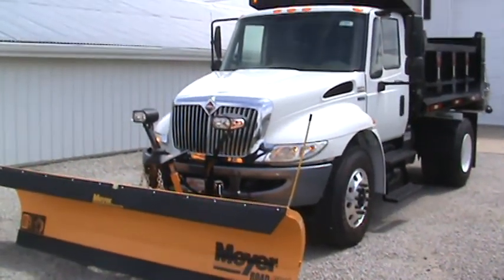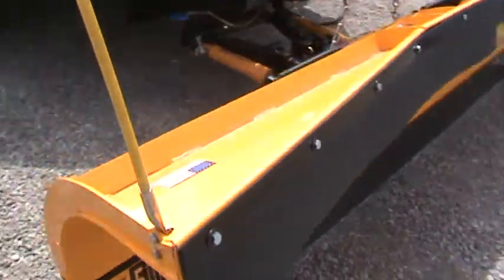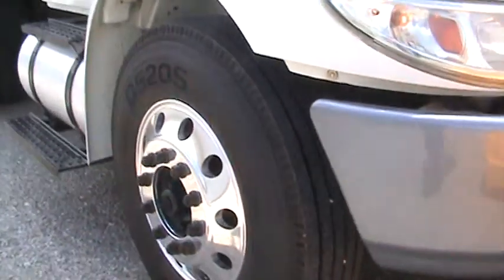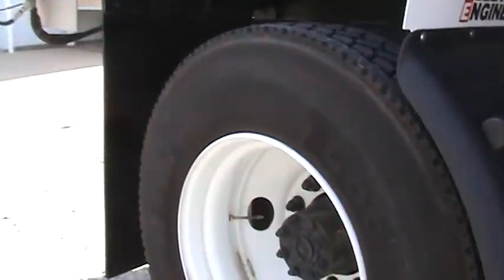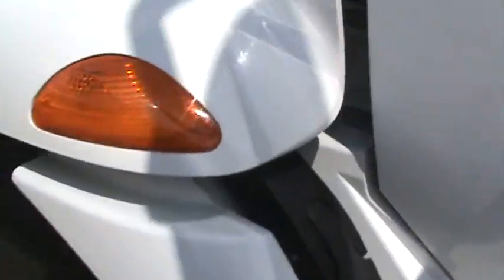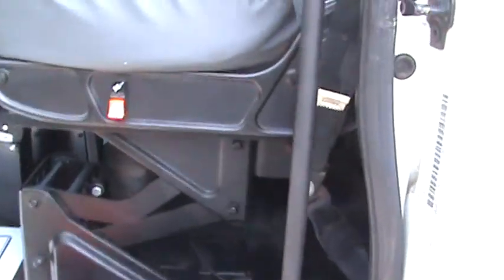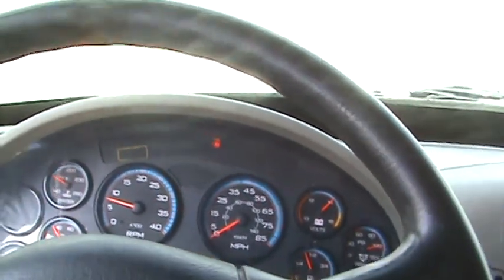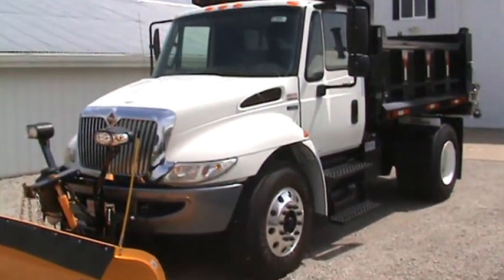M2U00724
2013 IH 4300